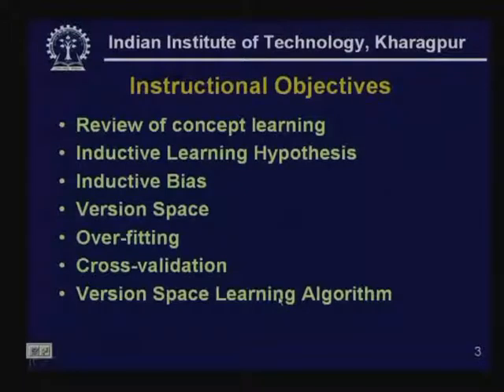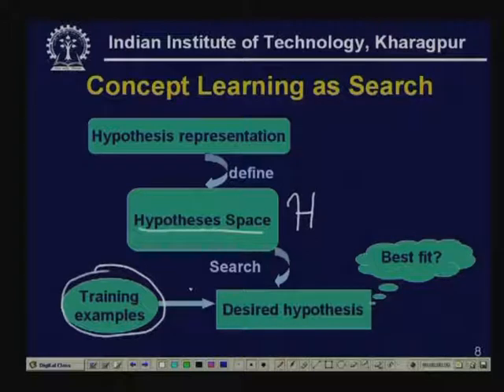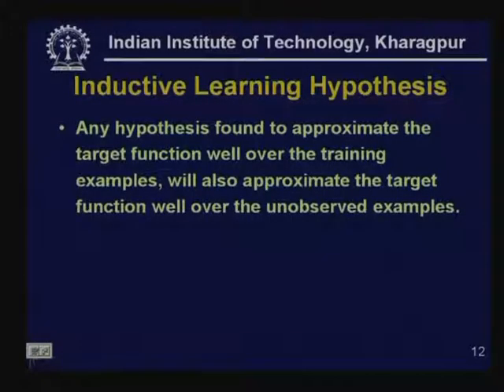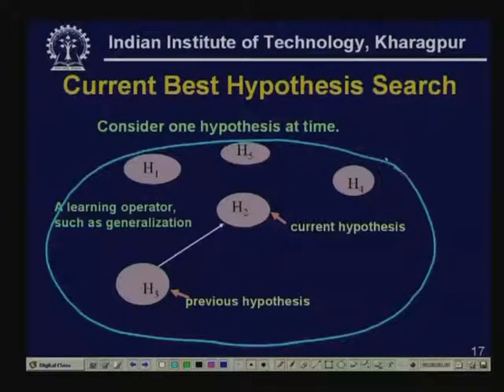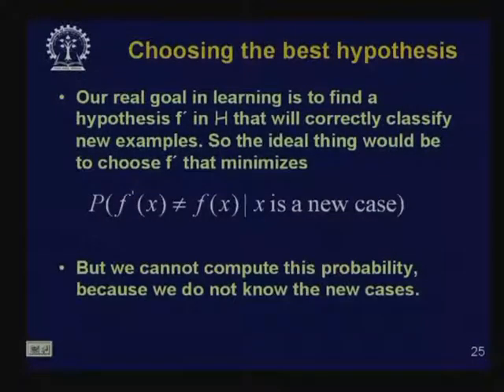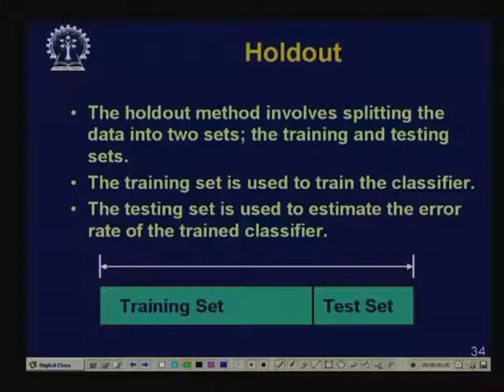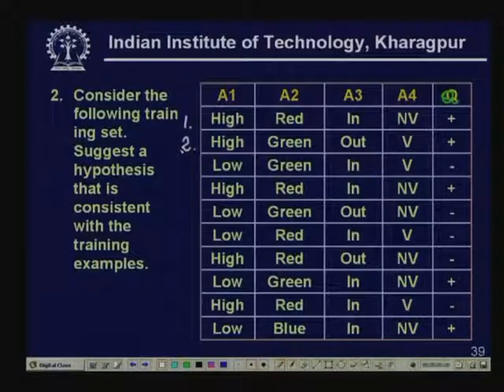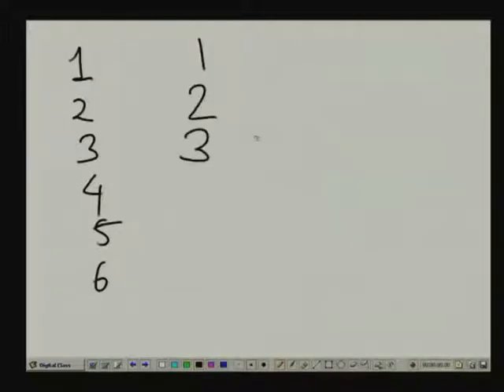Lecture 33 Introduction to Learning II by IIT KHARAGPUR